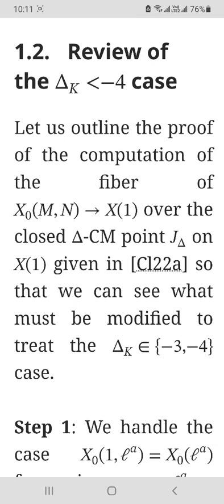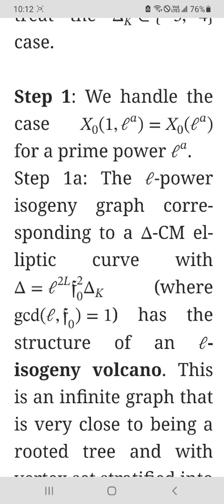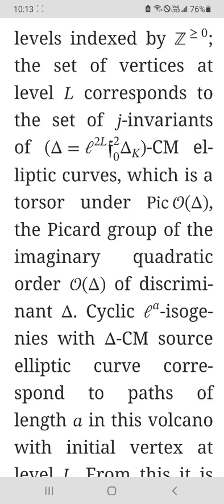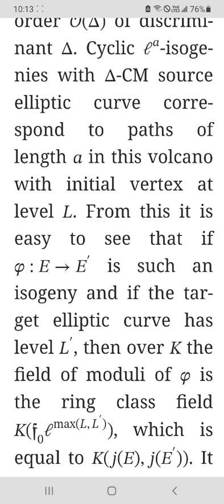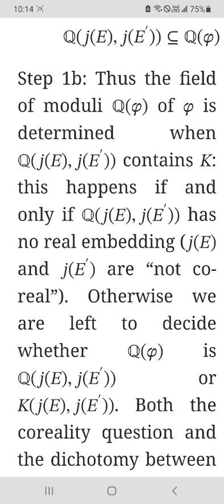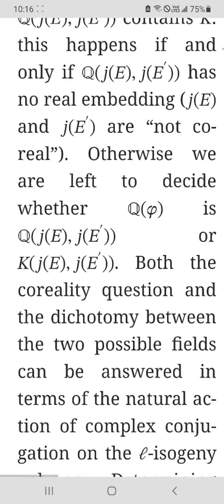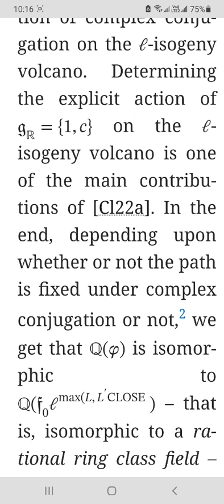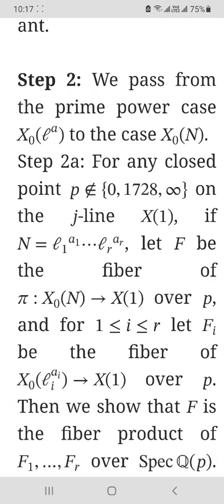(2) CM elliptic curves: volcanoes, reality and applications, Part II